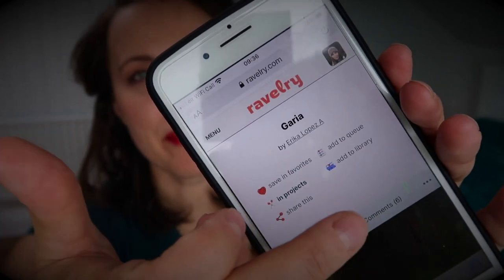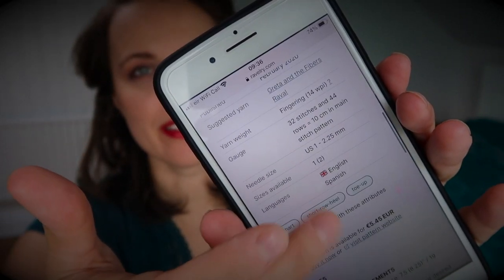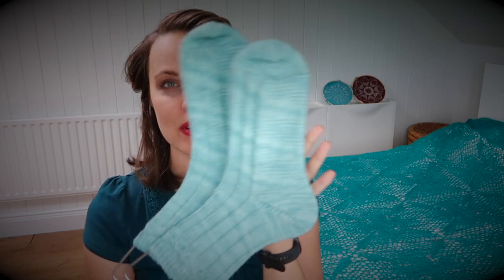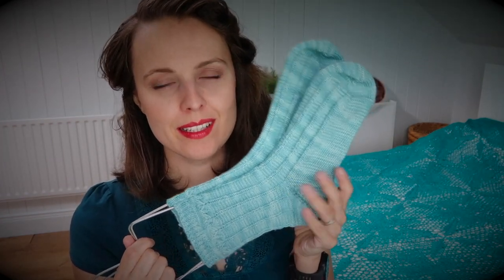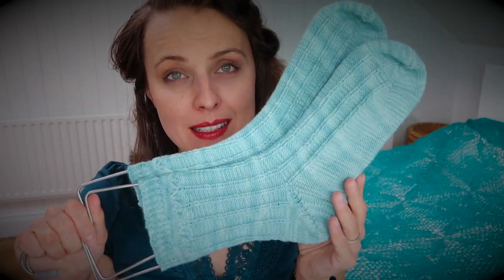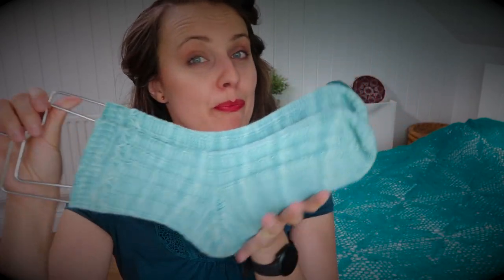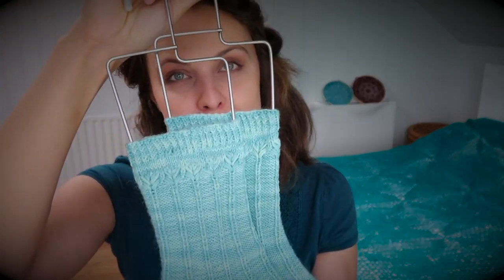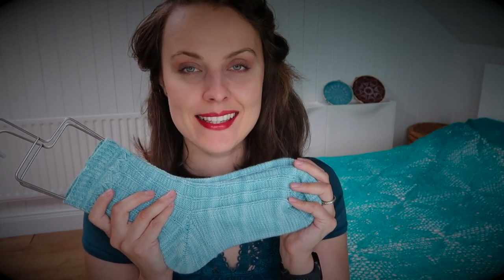Garia Socks knitting pattern by Erika Lopez A | also in 52 Weeks of Socks Book by Lane Magazine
Here are links to Erika's Garia Socks knitting pattern on Ravelry (toe up socks with short row heel and a chart)

I have test knitted these socks in 2019 but as the release was on 2020 I totally forgot to let you know about it. Therefore, here it is I am showing you socks in 2021 ooops. Happy knitting, Barbara

➤➤➤ The Book Depository (closed)